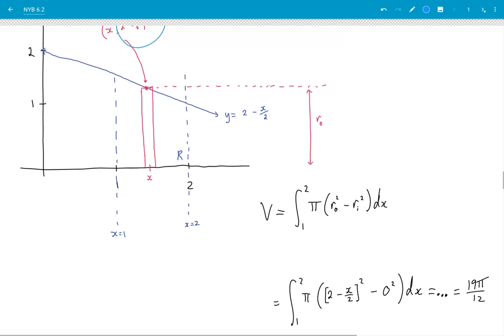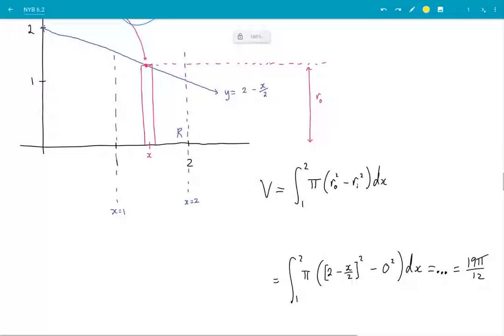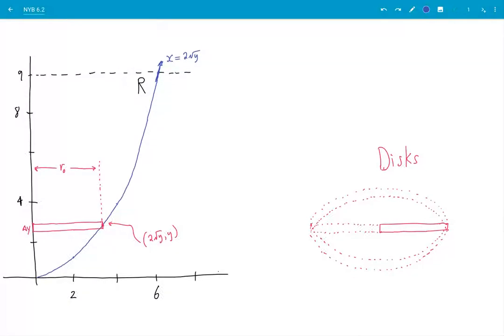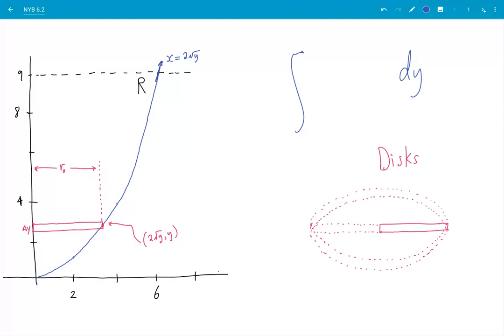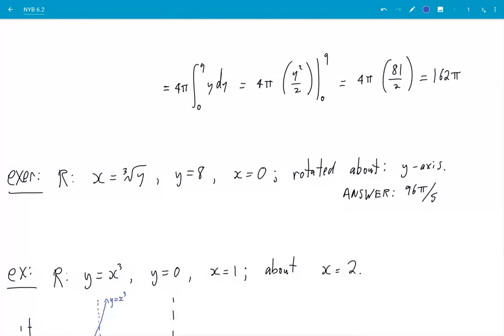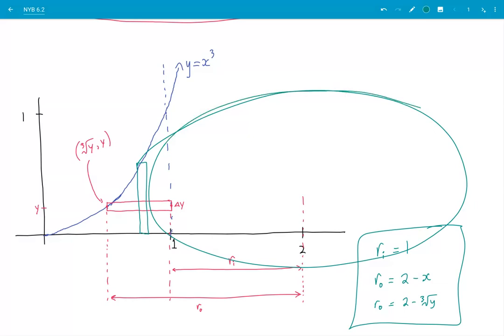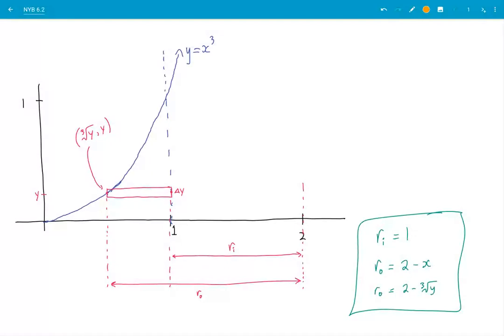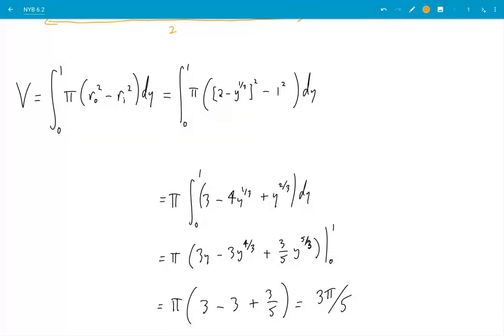SN3 6.2 part 3 old